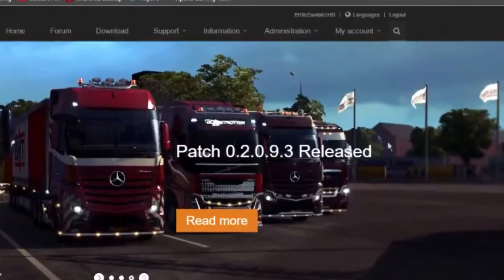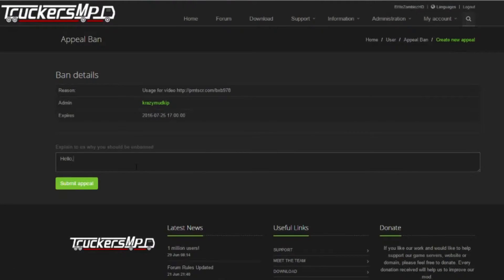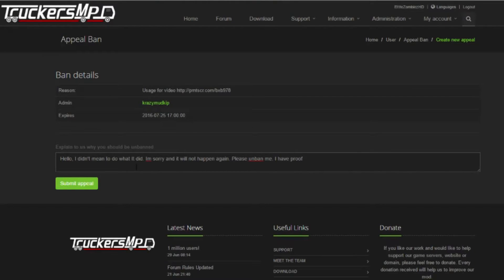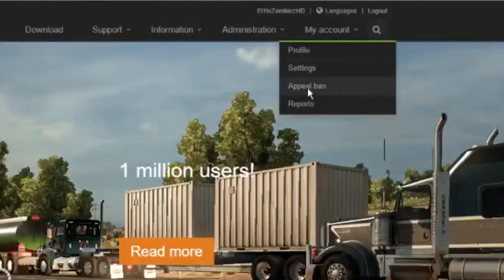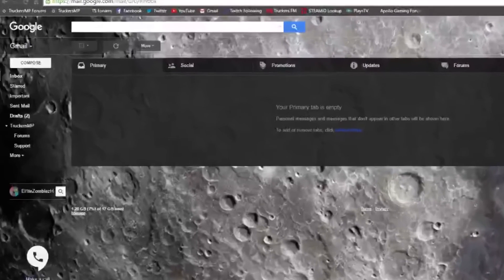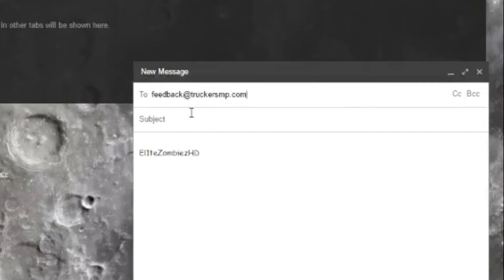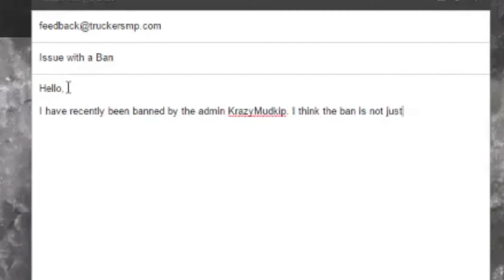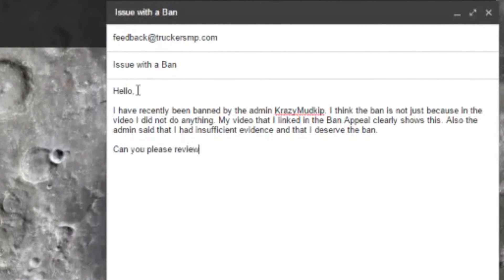TruckersMP Tutorial: How to Create a Ban Appeal & Contact Feedback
How to Create a Ban Appeal & Contact Feedback fro TruckersMP.

This is a tutorial video  on how to create a ban appeal for TruckersMP correctly, so that you may higher your chances of getting unbanned.

Please remember that insulting the admin or any other team members will get your ban extended or edited to permanent.